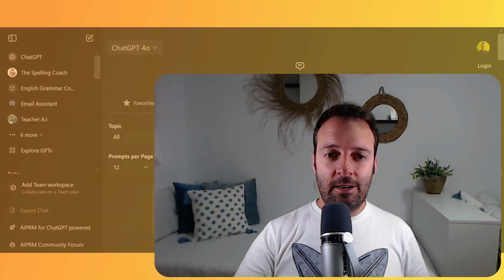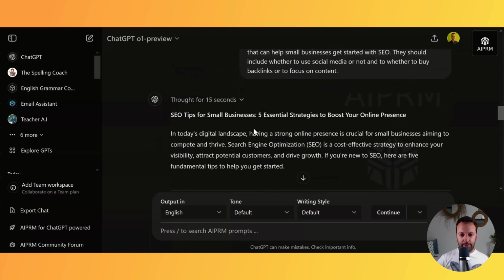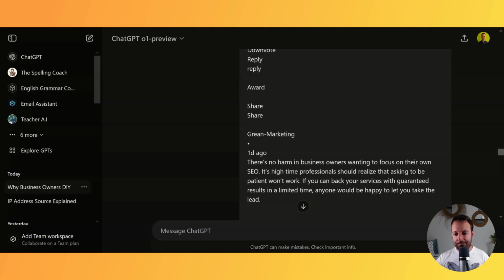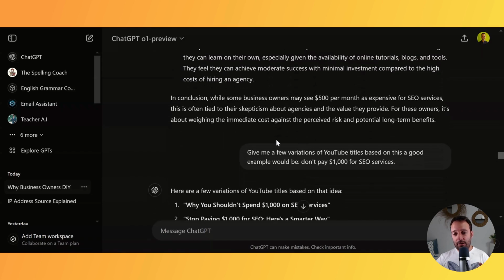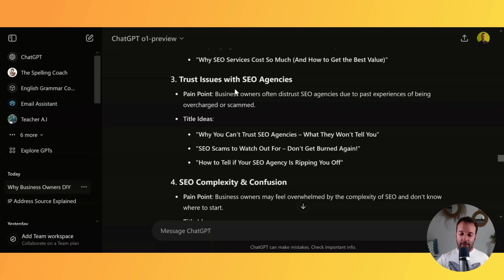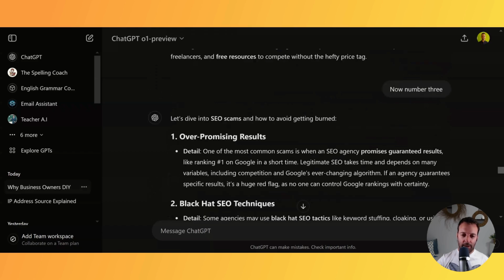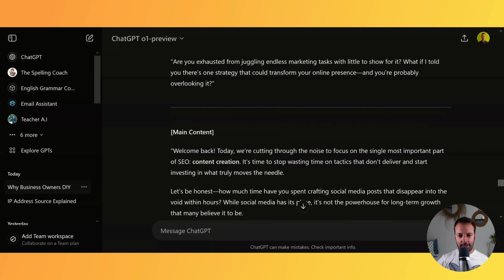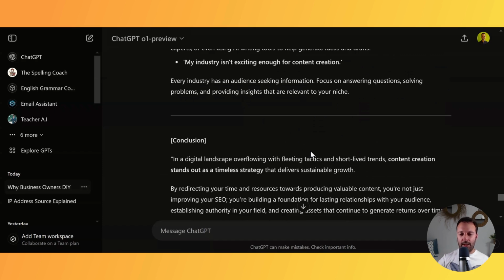GPT o1 AI Workflows for SEO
Thought I would try a no edit video to see how that goes! These are my use cases for GPT o1